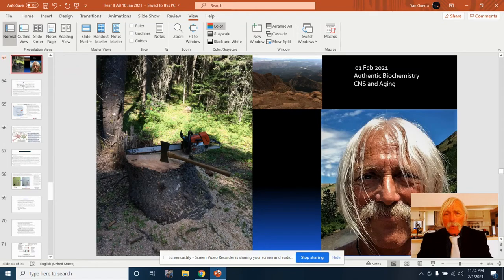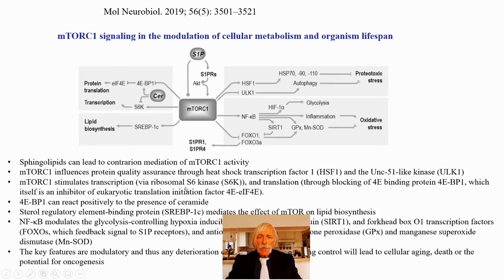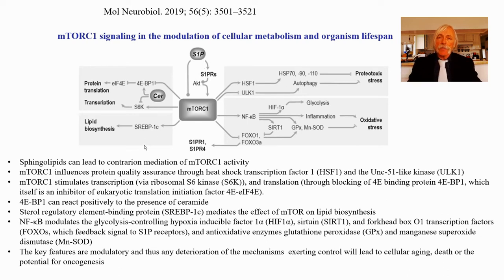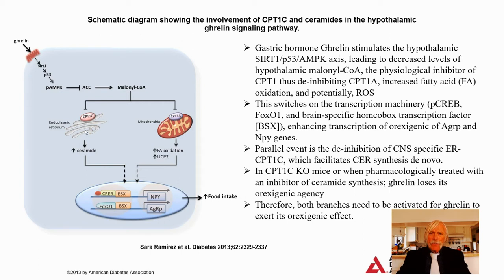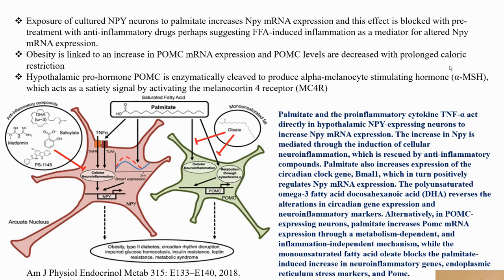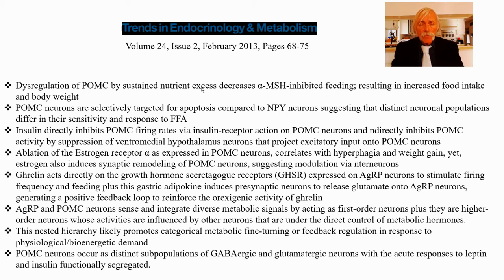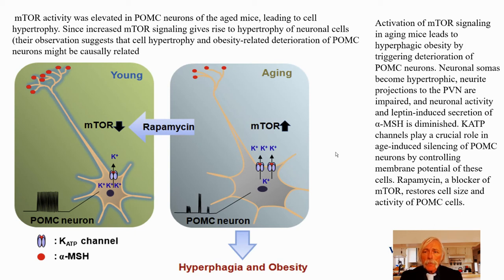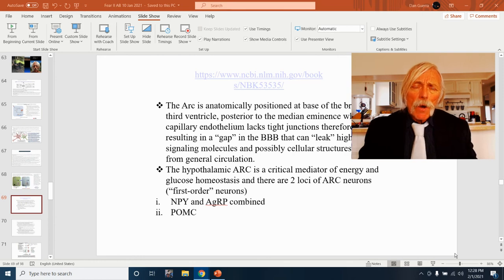Aging and the obesity-linked Hypothalamic Arcuate Nucleus malfunction via sphingolipid signaling.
The ARC of Aging . Sphingolipids pleiotropically control the Orexigenic/Anorexigenic Axis. Aging and Obesity corrupt  this mechanism. 01 Feb. 2021 DJGPhD